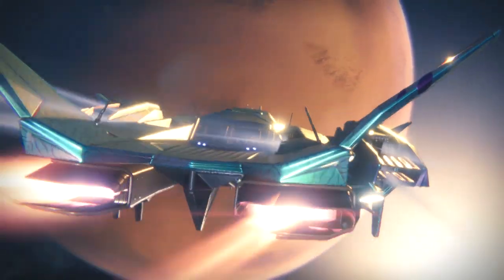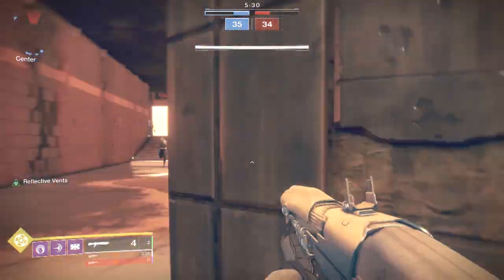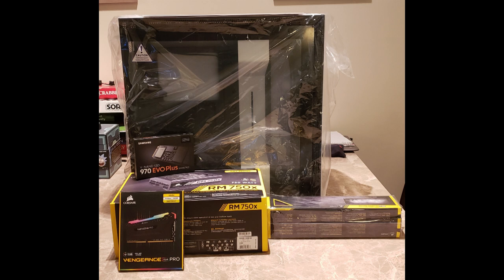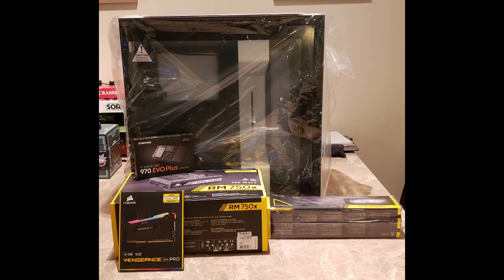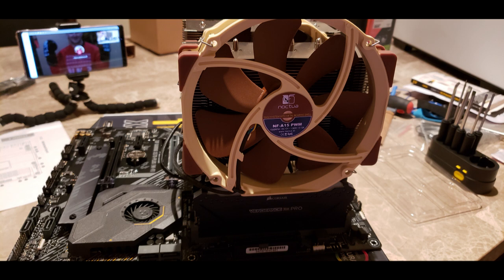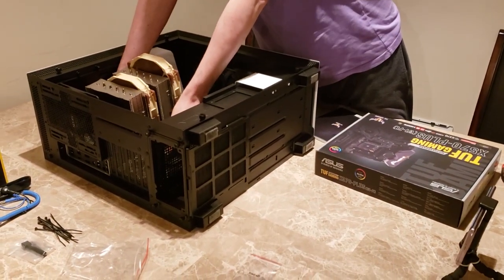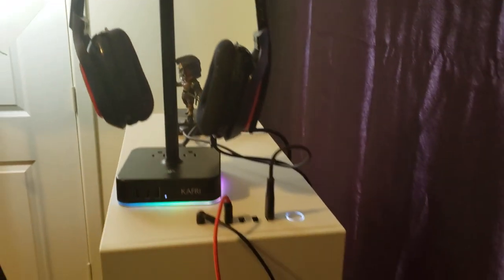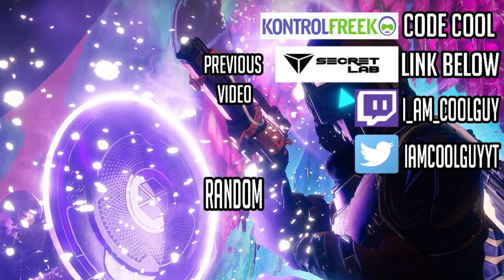My new PC specs, cost, benchmarks, build process and more! Yes, I am staying console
It took a little bit to get this one out. In this video, I give the full timeline of building my PC. I start off  the video to clear up the reasoning for getting a PC. I go through each part, how much they were, how I got them and give a full cost at the end. I also go through the struggles of a first time builder. At the end, we have a total build cost. I am glad that I did this and I thank you for pushing me to do so. Much love.